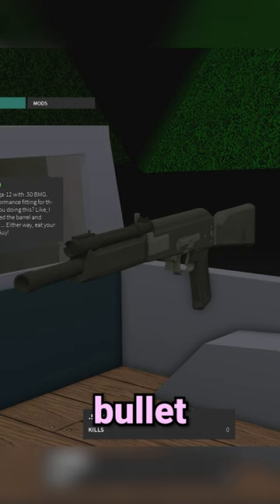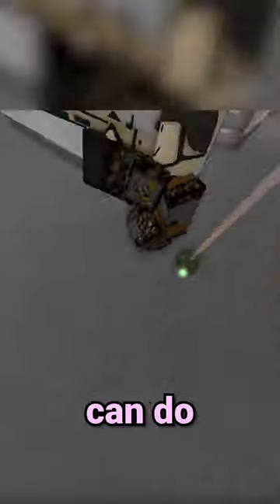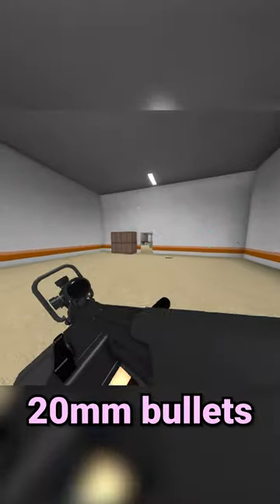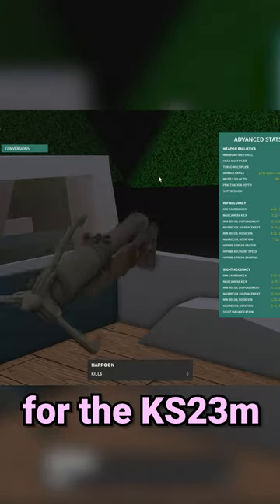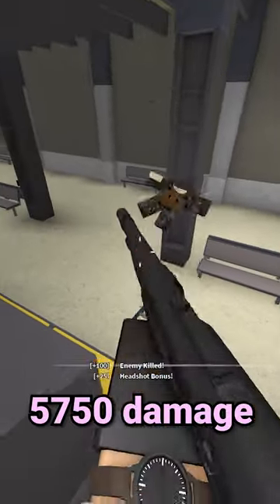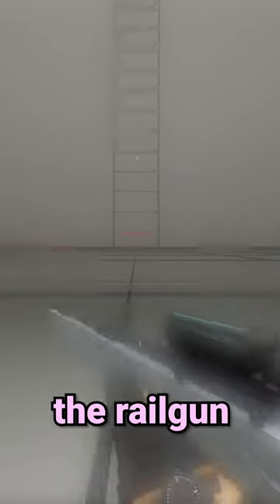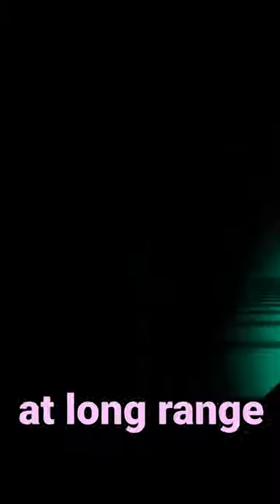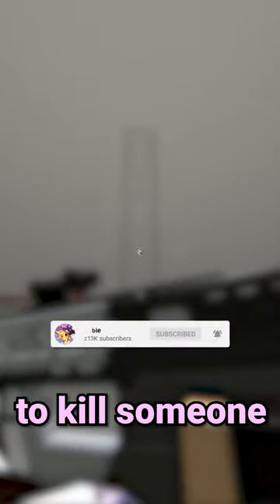What Weapon Does The MOST DAMAGE in Phantom Forces?